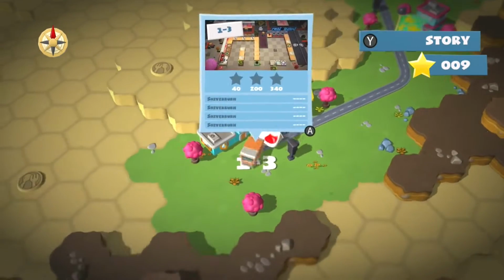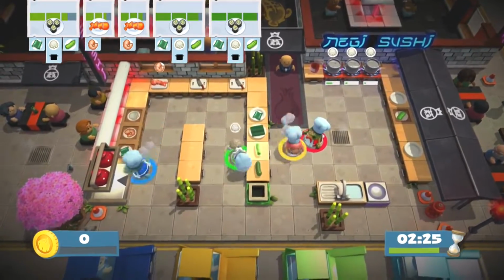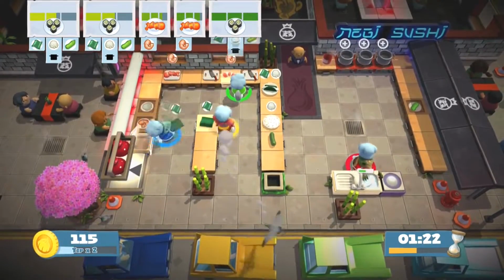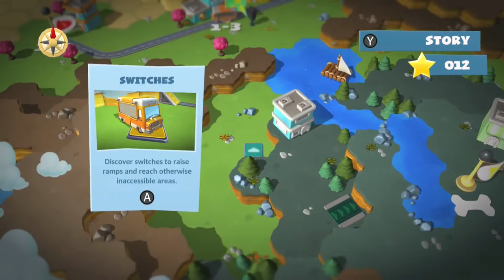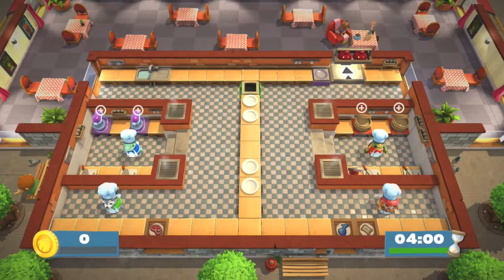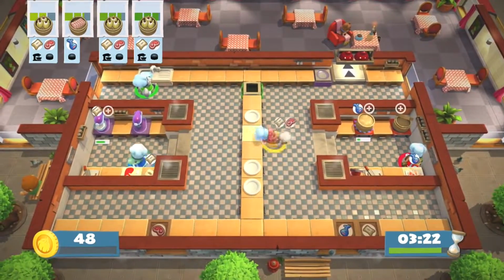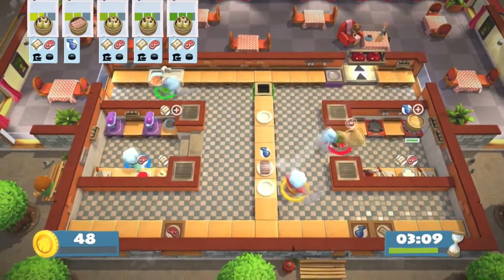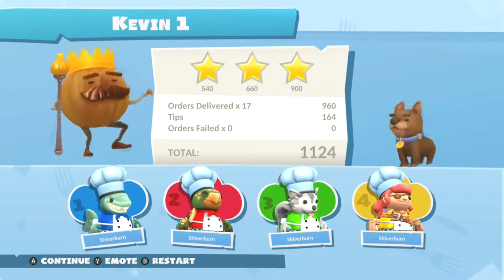Overcooked 2 - Episode 2: Better the second time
Just shaking off some rust.